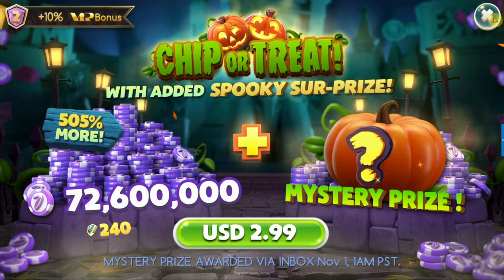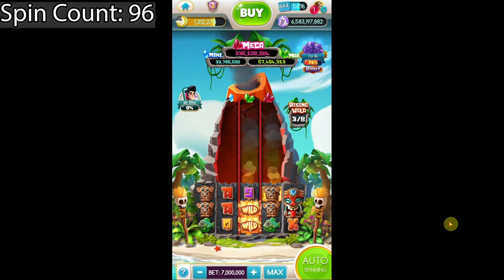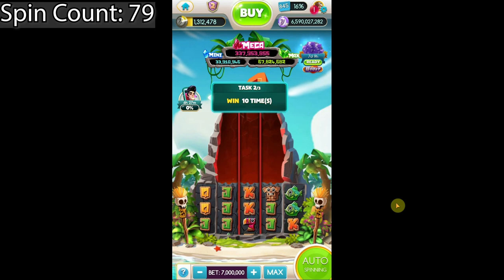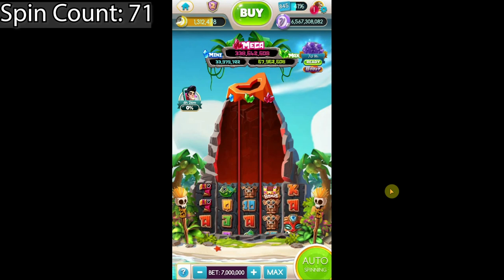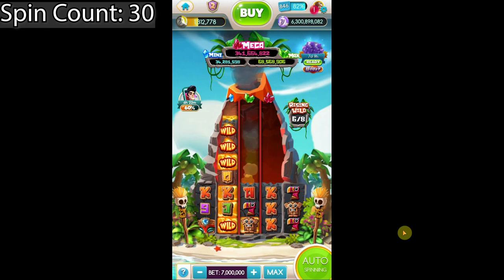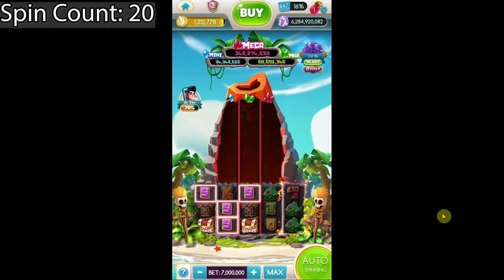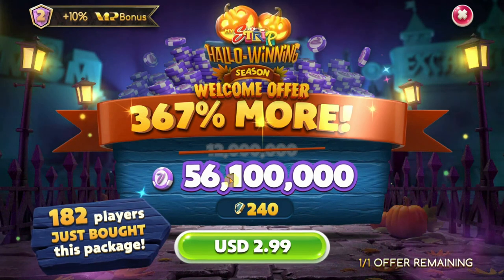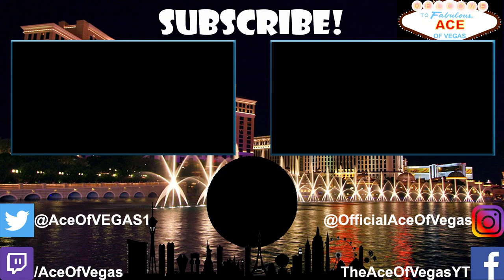Best Game In MyVegas Slots Lava Rush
The MyVegas App has spawned a new feature, myVegas.com. There you can play new games like MyVegas Lava Rush and abuse the MyVegas Loyalty Points Mechanic, to get lots of extra loyalty points for free. But is Lava Rush myVegas worth playing, or are you better off picking a different game? Let's play MyVegas Slots Lava Rush to find out.